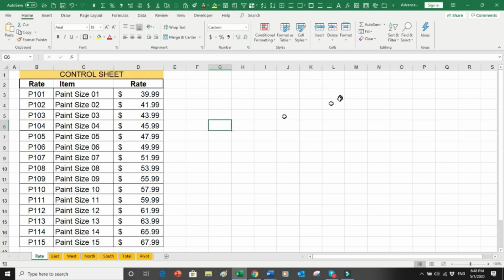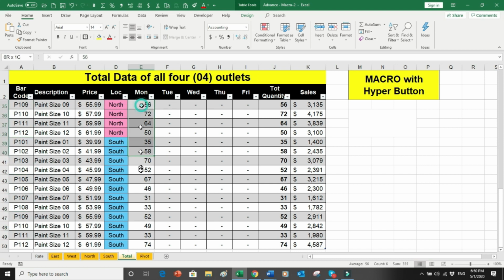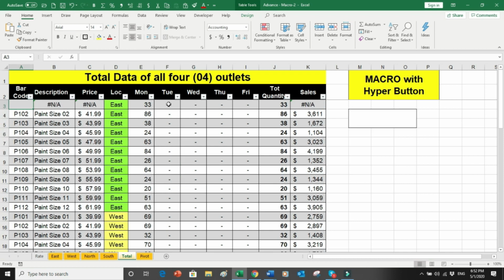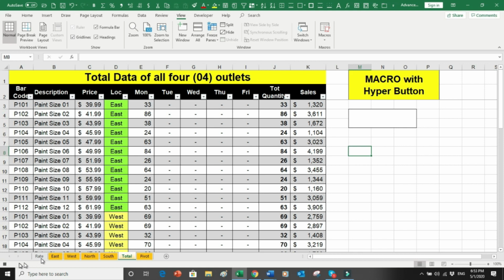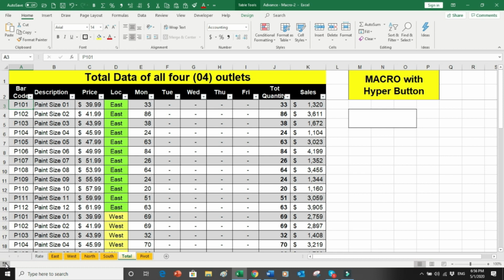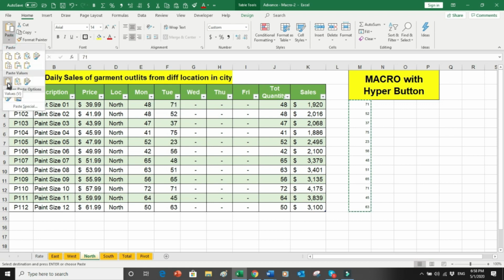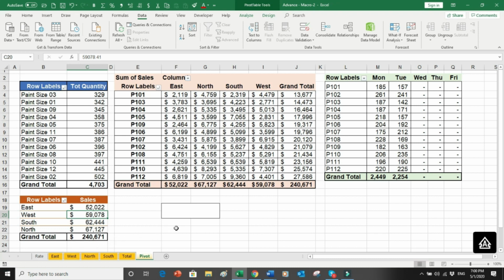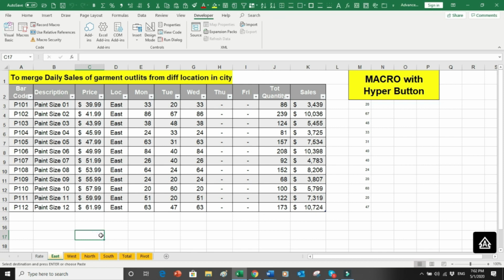how to consolidate multiple excel worksheets with macros | Combine Multiple Excel Files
how to consolidate multiple excel files with Macro, How to combine multiple excel worksheets with macro